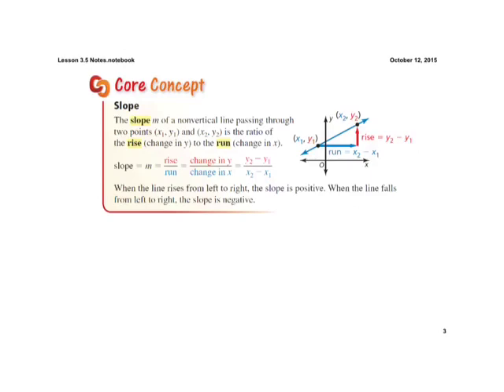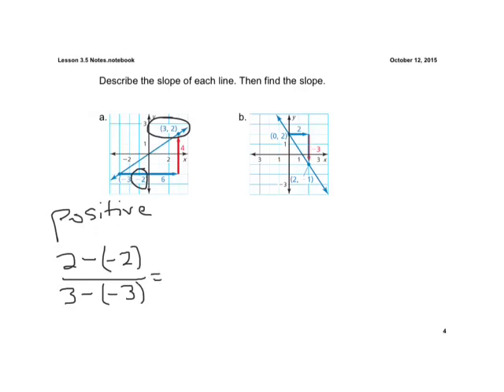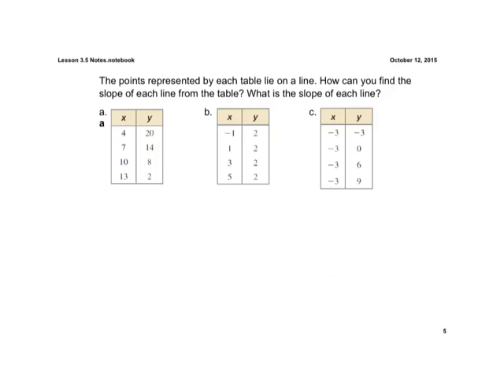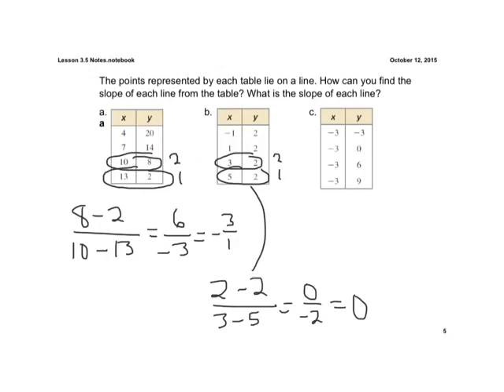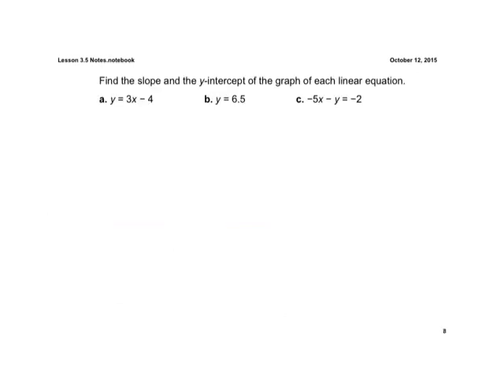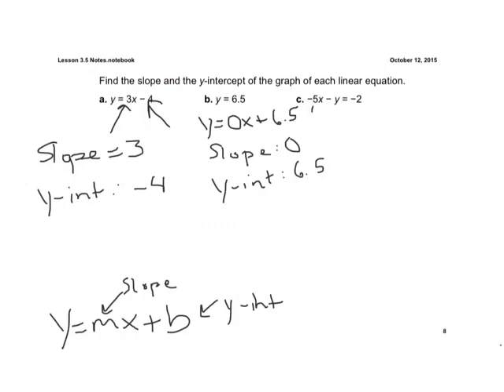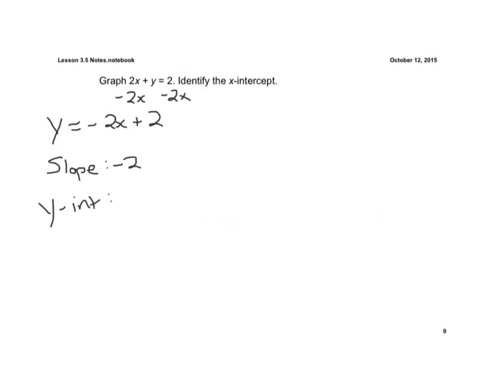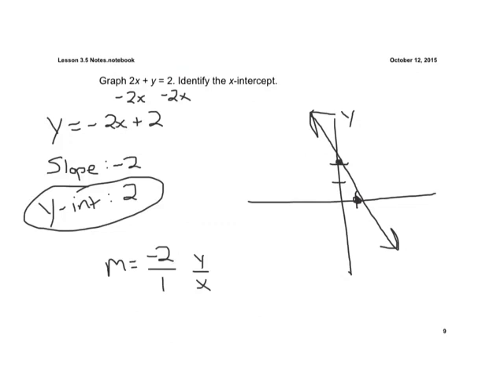Lesson 3.5 Video